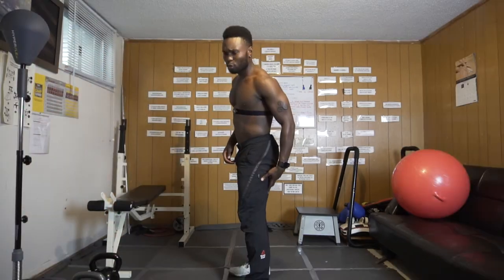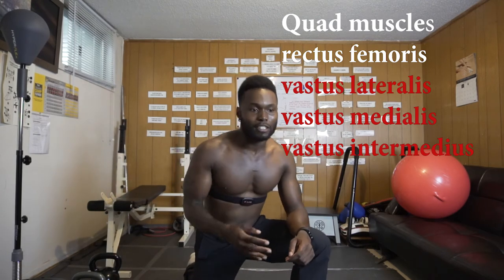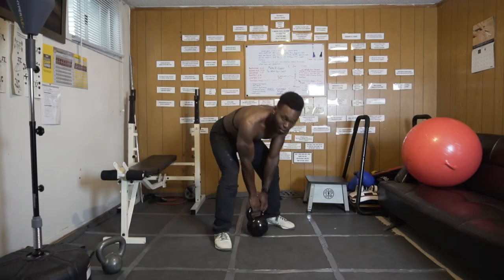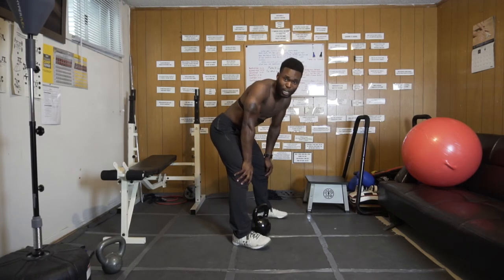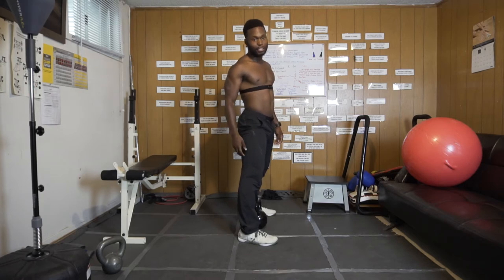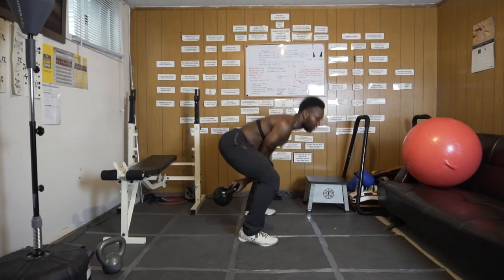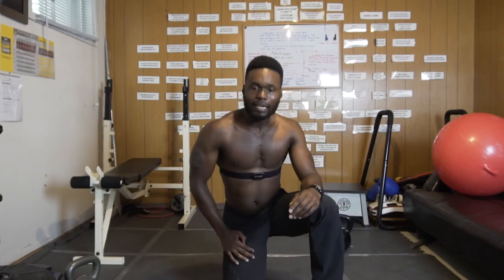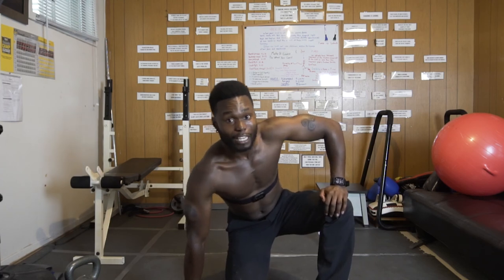Hamstring Anatomy & Kettlebell Exercise for Runners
The primary job of our hamstrings are to create knee flexion, but they do assist the glutes with hip extension as well. Here is a short breakdown of hamstring anatomy and one of the exercises I use to help keep them strong.